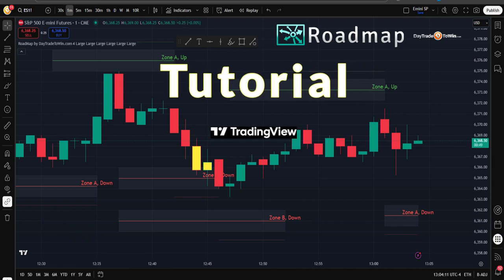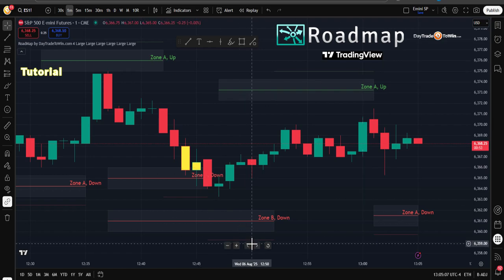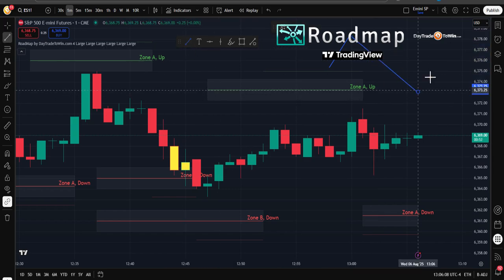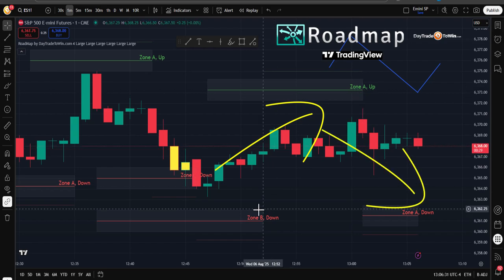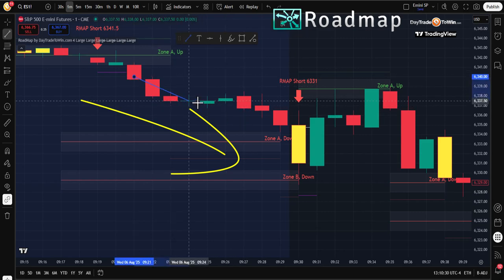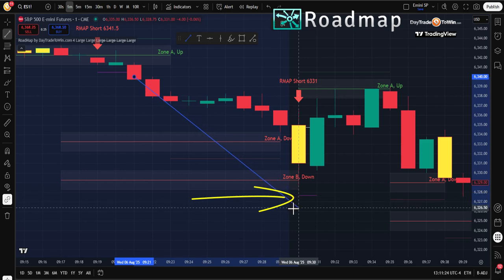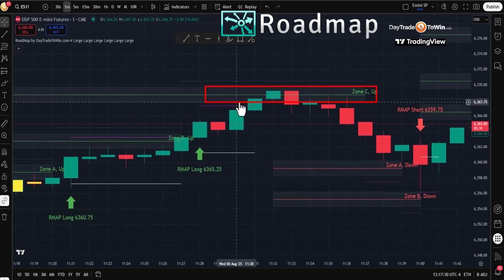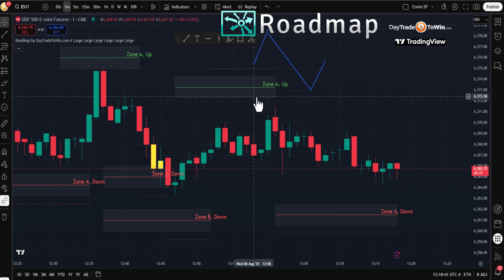TradingView Roadmap Tutorial - Master TradingView with the Roadmap Strategy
TradingView Tutorial for Roadmap Software. Learn how to use the Roadmap from daytradetowin on the Trading View platform, settings strategies and more.

- How to maximize the Roadmap software for identifying trading zones and avoiding market manipulation.
- The power of price action and scalp trading with the Trade Scalper method.
- Proven techniques for risk management and setting targets using the Average True Range (ATR).
- Why the E-mini S&P and micro E-mini are ideal markets for this strategy.
- Tools like yellow bars and roadmap signals to navigate trends and reversals with confidence.

💡 Whether you're a beginner or seasoned trader, this guide helps you understand how to trade smarter—not harder. Learn how live training and accelerated mentorship programs from DayTradeToWin can refine your skills and improve results.

🎯 If you're ready to sharpen your trading strategies, join the DayTradeToWin community today.

CHAPTERS:
00:00 - Introduction to TradingView
00:33 - Adding Roadmap Software to TradingView Chart
01:58 - Understanding Roadmap Zones
03:38 - Trading Roadmap Zones - Part 1
06:12 - Trading Roadmap Zones - Part 2
08:52 - Trading Roadmap Zones - Part 3
14:19 - Configuring Roadmap Settings
17:47 - Join the DayTradeToWin Trading Community

Master this exclusive approach to market analysis that combines:

• January effect trading signals
• Strategic breakout entries
• 50% retracement opportunities
• Price action-based decision making

This comprehensive guide reveals how to:
- Identify high-probability entry points
- Use market pullbacks to your advantage
- Time your trades for maximum potential
- Apply proven risk management techniques

Investment involves risks. Investors should obtain their own independent financial advice and understand the risks associated with investment products and services before making investment decisions.